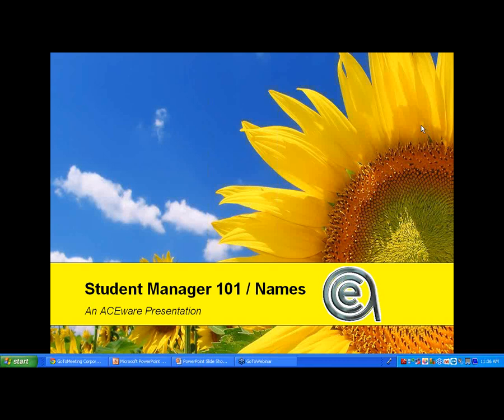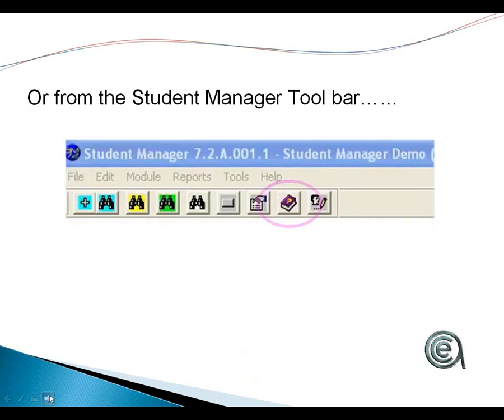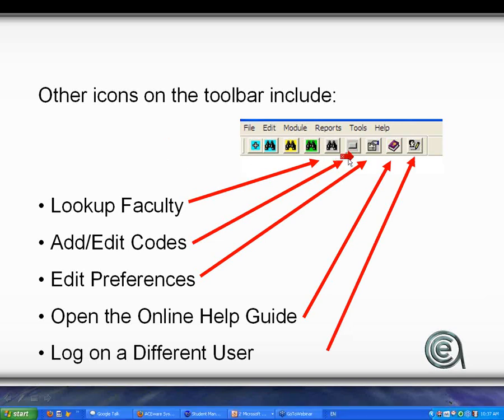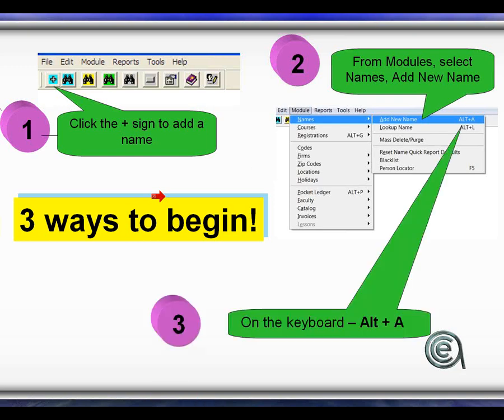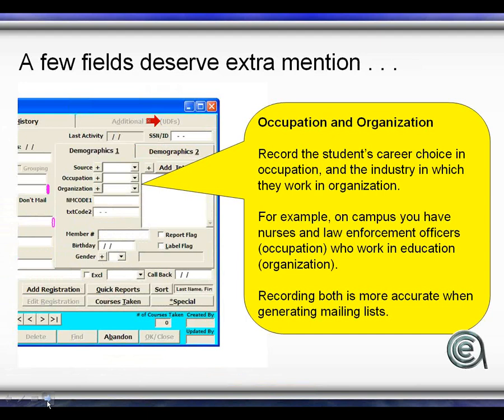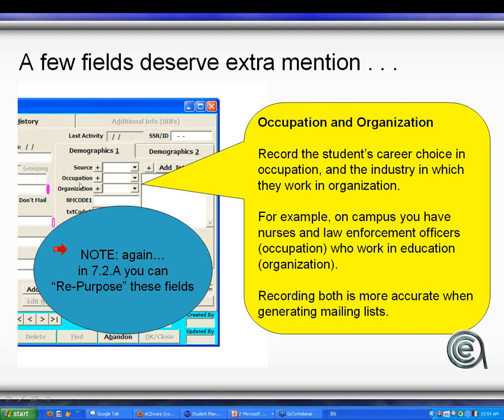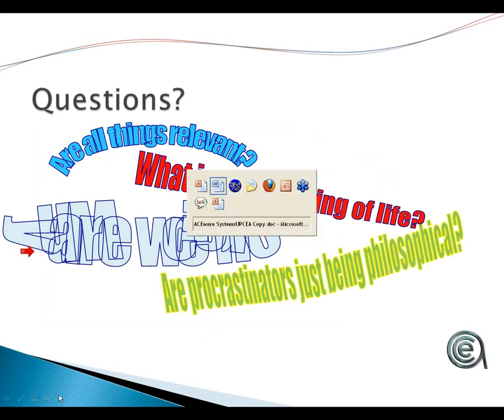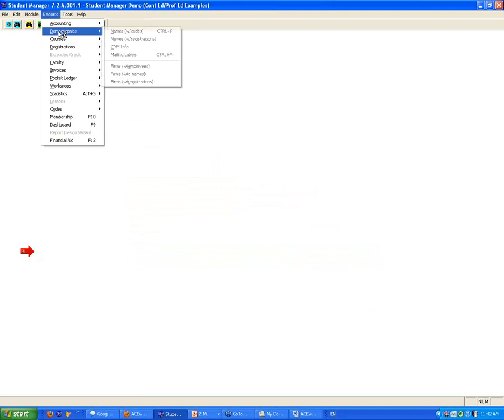Student Manager 101 - Video 1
The first video in the 3 video training series on using Student Manager.